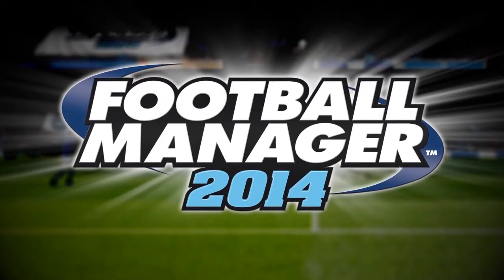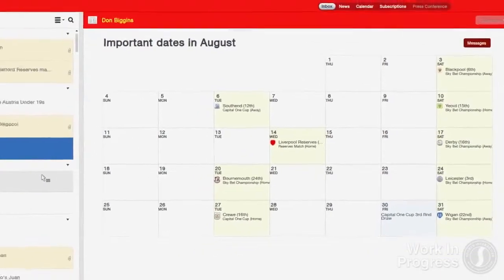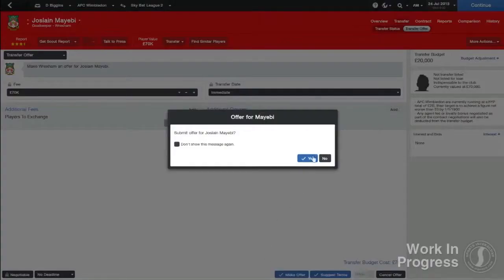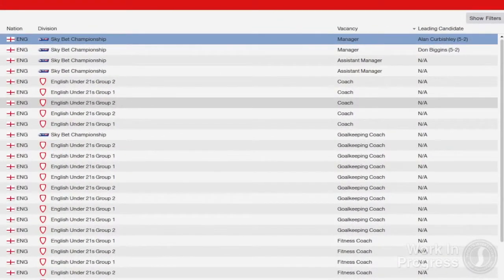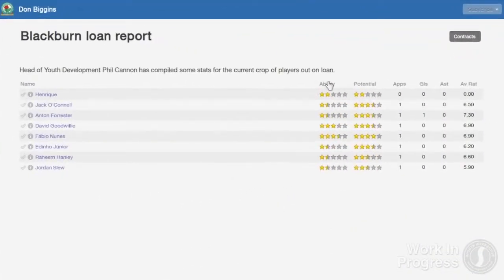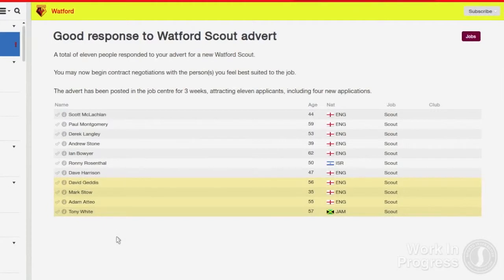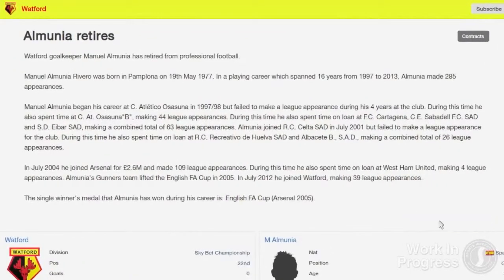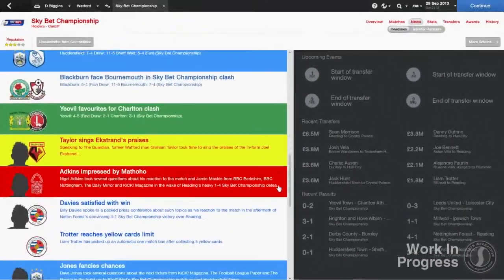Football Manager 2014 - Video Blog